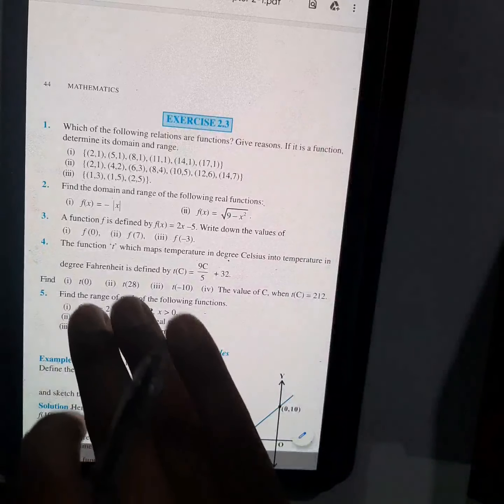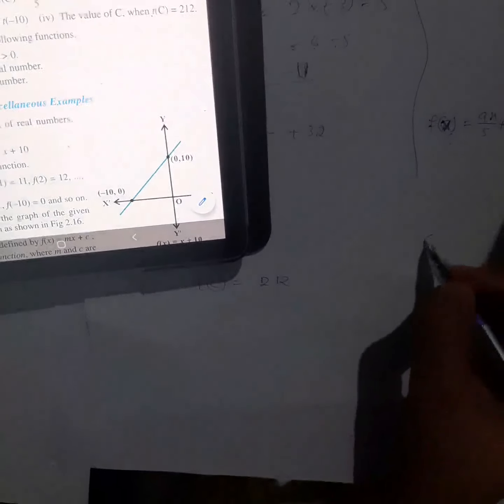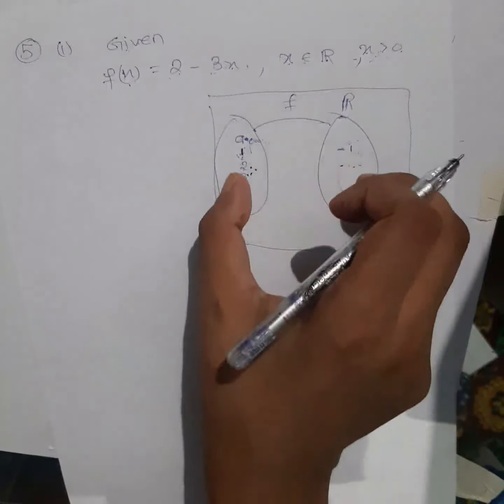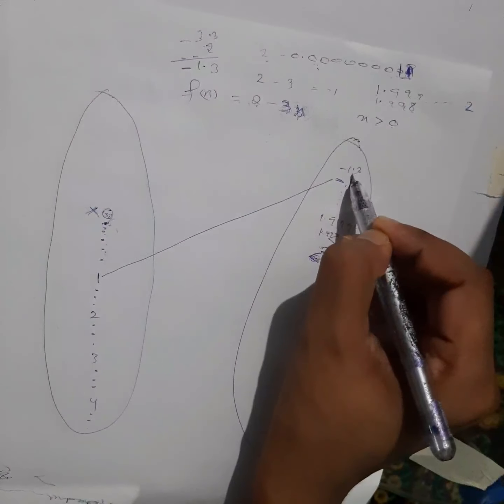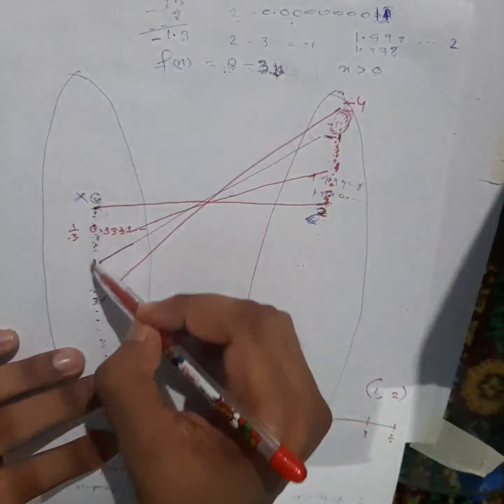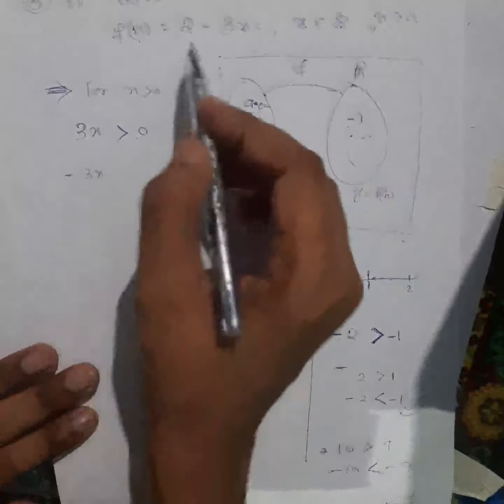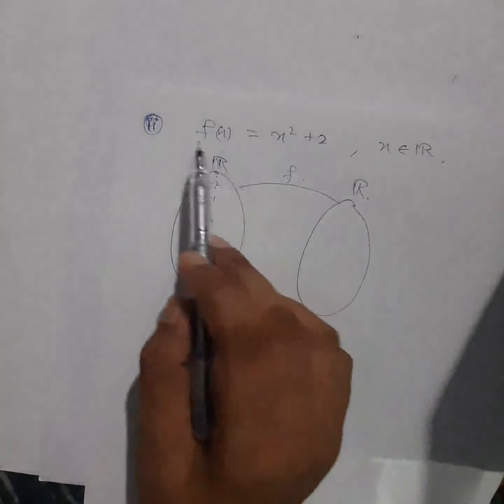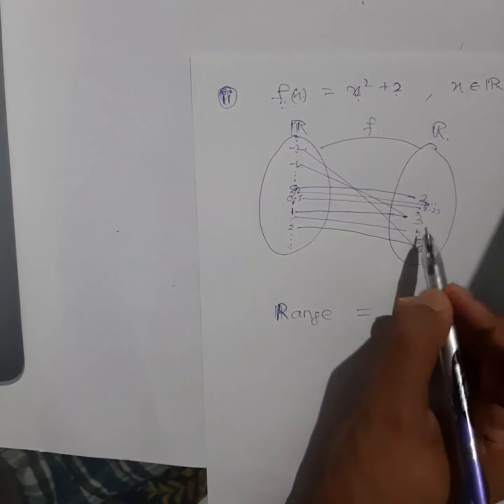Class 11: Lec-2 part 10